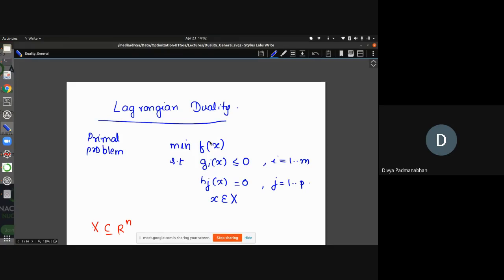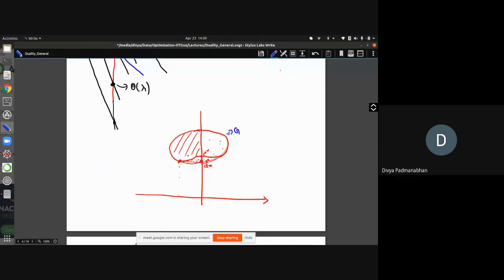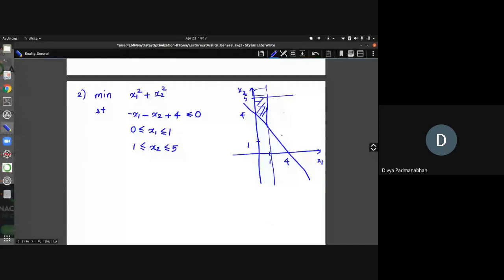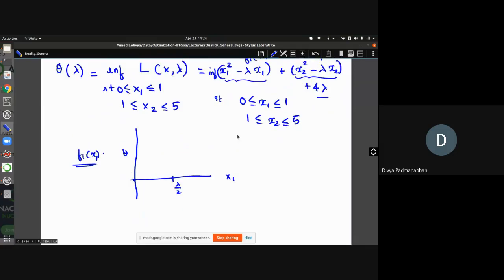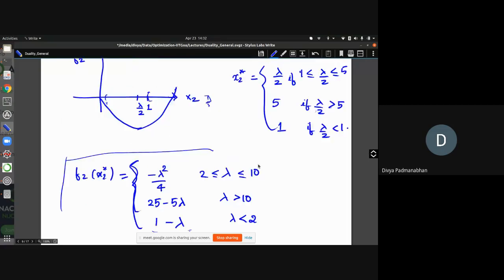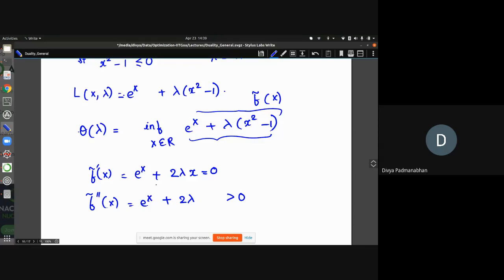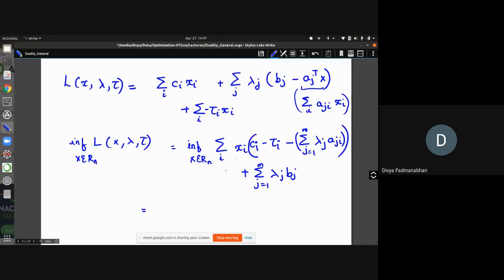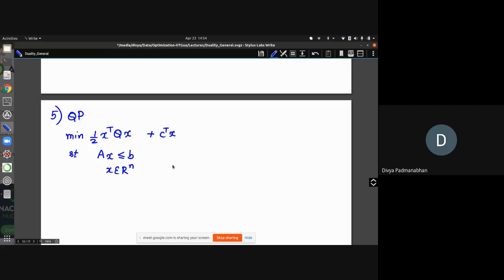CS431: Lecture_32_Apr23_2021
Lagrangian Duality Part 2